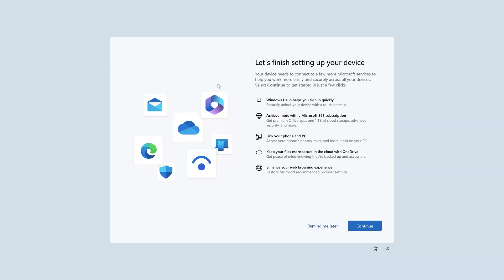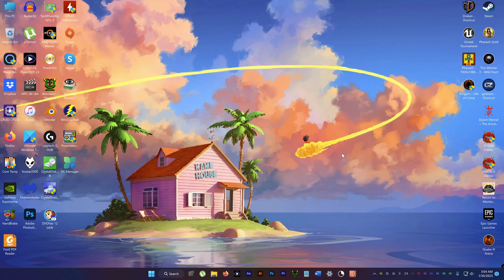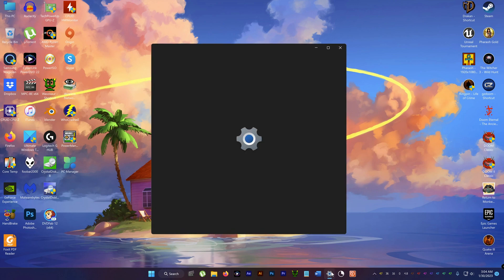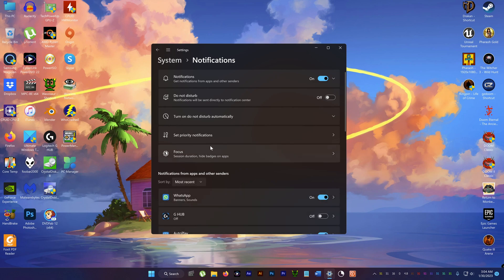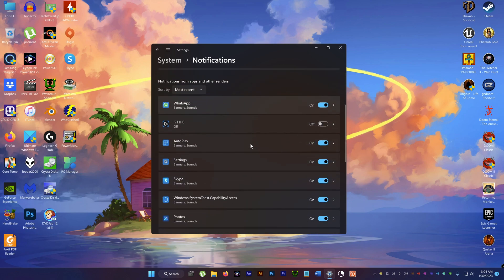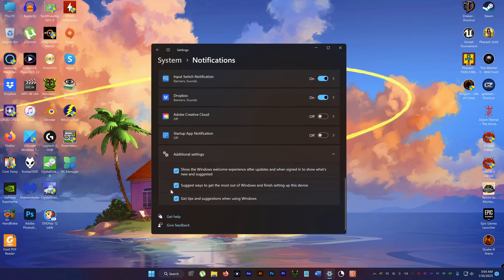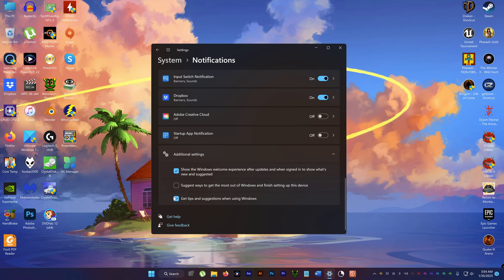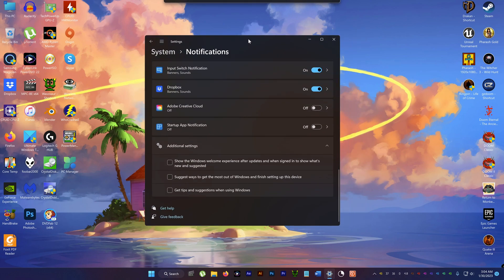How to Disable 'Lets Finish Setting Up Your Device' Pop Up in Win 11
Quick and Easy Tutorial on getting rid of this stupid nuisance in Windows 11!